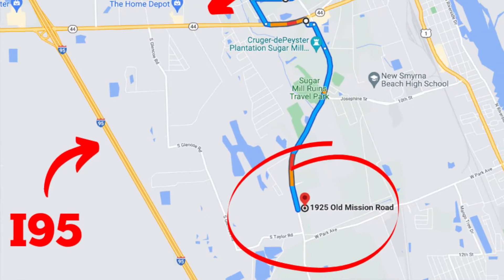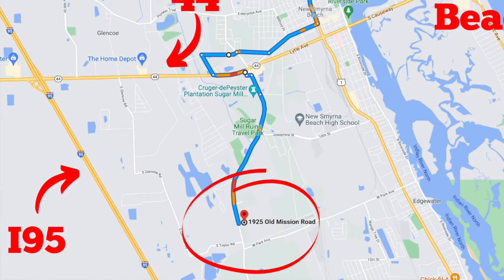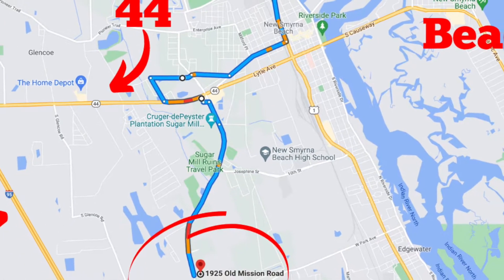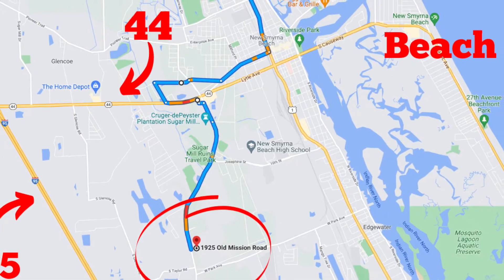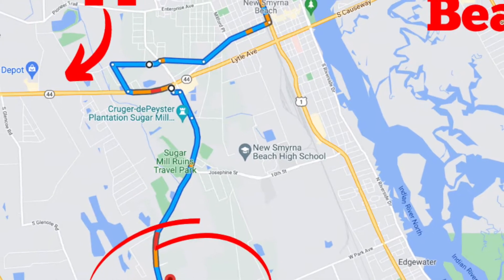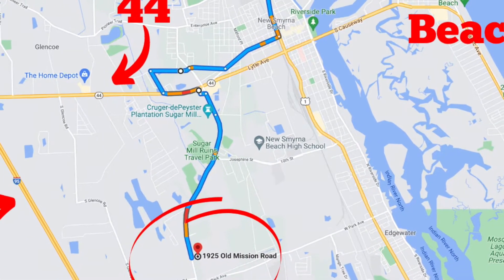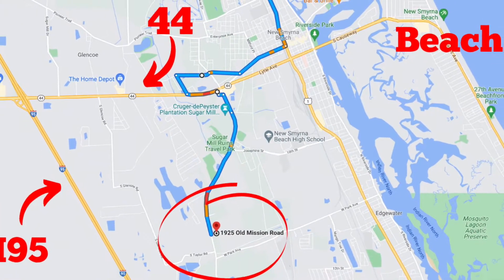Is Buying A New Built Home A Better Deal?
I go over a new subdivision in New Smyrna Beach. I also give you my opinion as to if building a new home in today's market might actually be the better deal.

Veronica

My name is Veronica Edwards, I am a Florida Real Estate Agent and team leader of Team Edwards of Home One Realty. Schedule your FREE home buying or selling consultation with me and my team here

Veronica Edwards
Associate Broker with Home One Realty